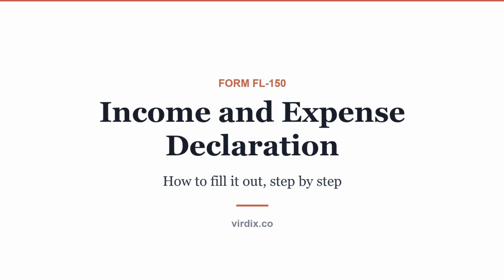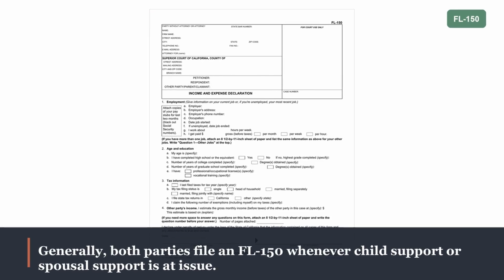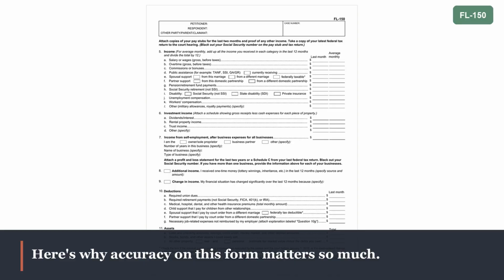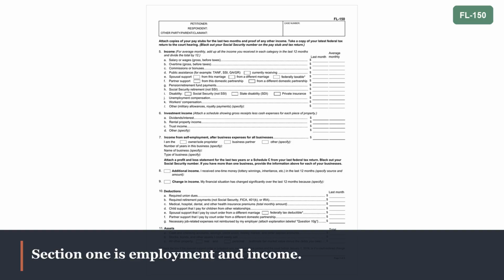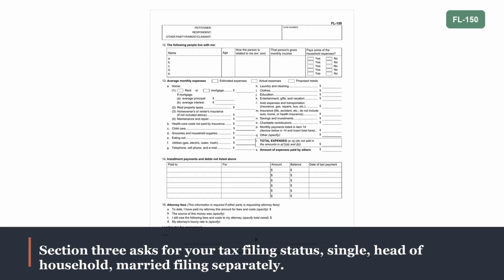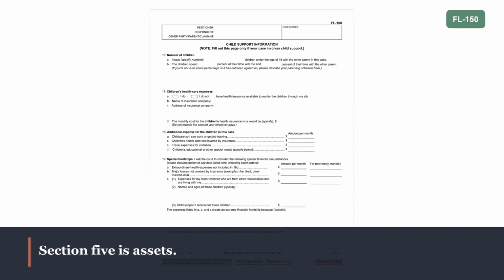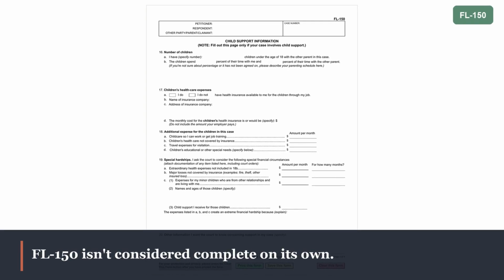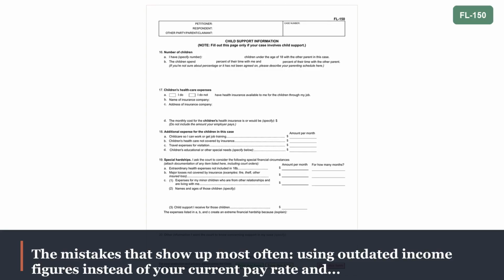How to Fill Out Form FL-150 in California (2026) | Income and Expense Declaration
Form FL-150, Income and Expense Declaration, walked through section by section: what it's for, how to fill it out, and the mistakes to avoid.